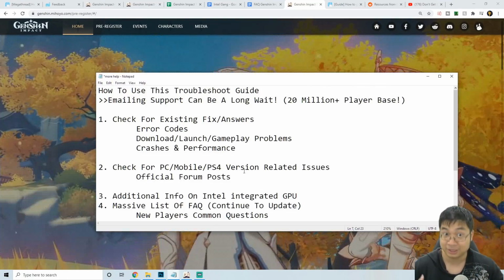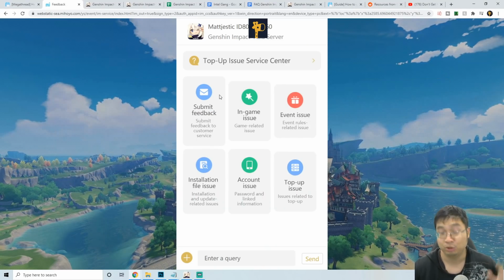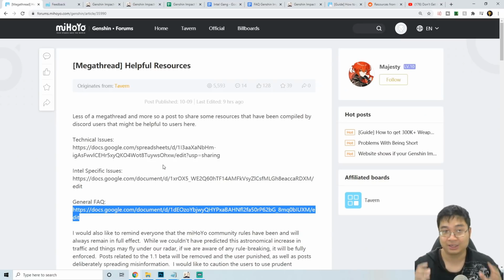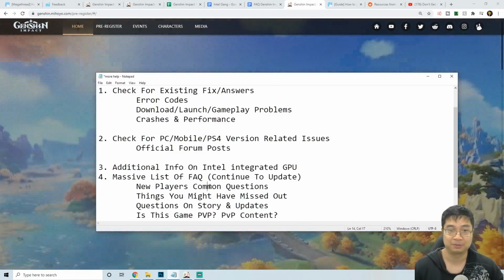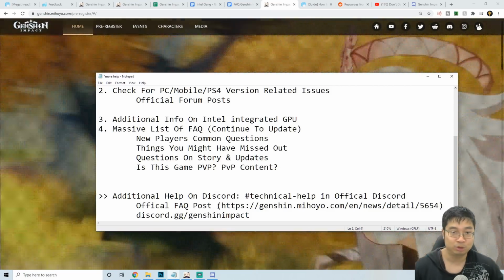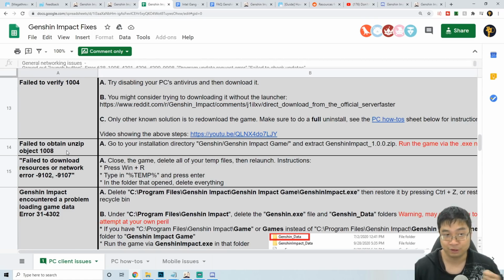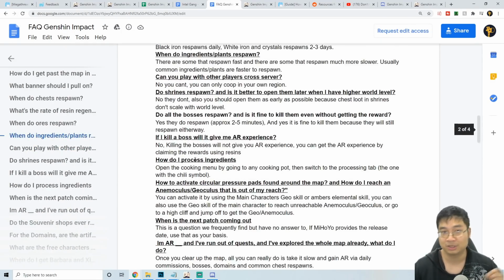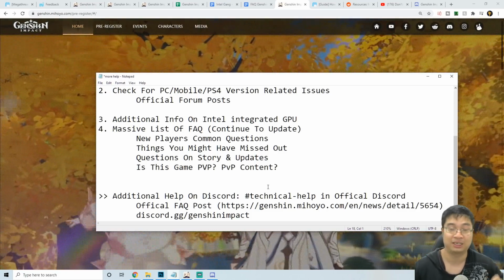4 MUST SAVE Tech Help Links! Available Support & Contacts! | Genshin Impact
My account was frozen for 20 Mins due to change of (stronger) Password and Several Incorrect inputs, I felt helpless and very anxious, hence I wanted to help everyone who might be in the same position with all the list of Available Tech Support Resource that is around!

Resources I Spoke About In The VideoL
1. Genshin PC Version FAQ (Official)
2. Genshin PS4 Version FAQ (Official)
3. The Mega Thread With 3 Helpful Community Resource (Not Official)
4. More Direct Support: Go To technical-help Tab in Offical Discord
5. Join us on Discord! For a lovely community! Q & A and Share your best moments!

Time Stamp
0:00 Intro
0:13 Overview
0:43 My Experience With Tech Support
2:04 In Game Support
2:30 Official PC/PS4 FAQ
2:47 Other Tech Help Resource I Found
4:51 More Help On Official Discord
6:21 Beware Some Help Files Are Not Official
8:15 Summary
9:00 Join Official & Our Discord!